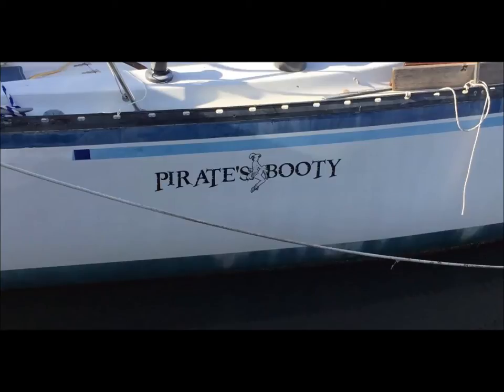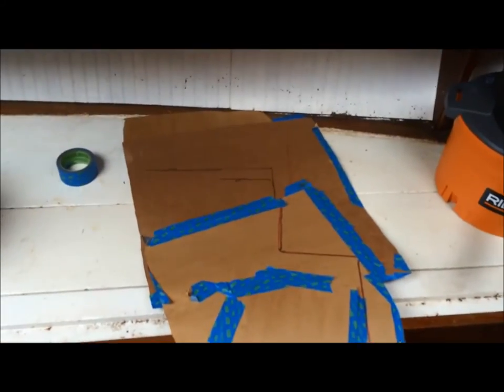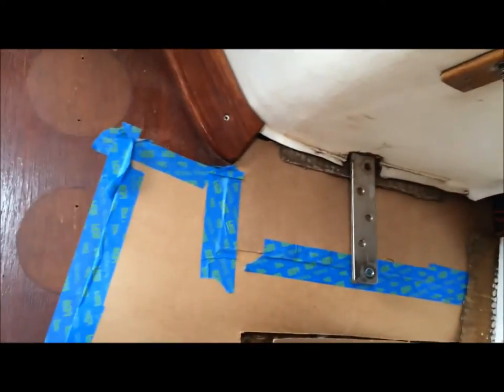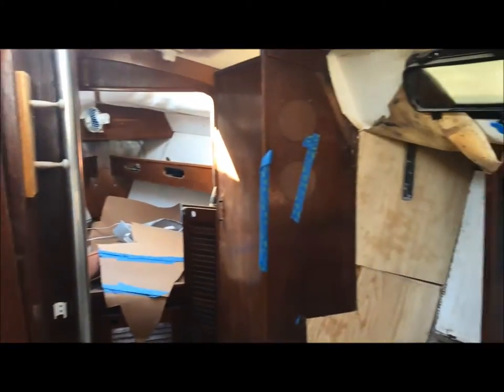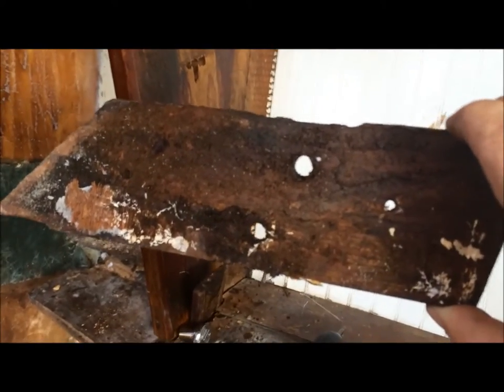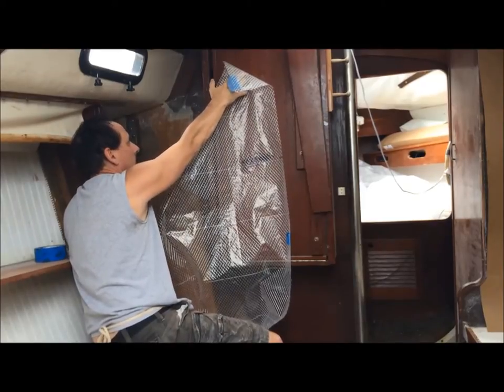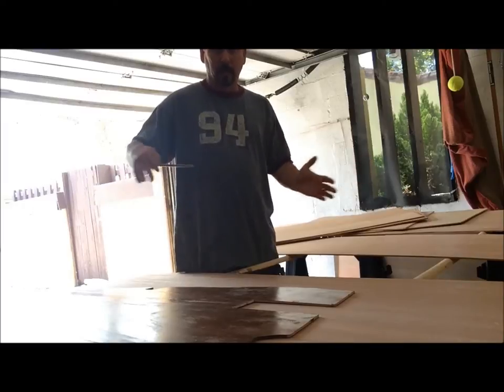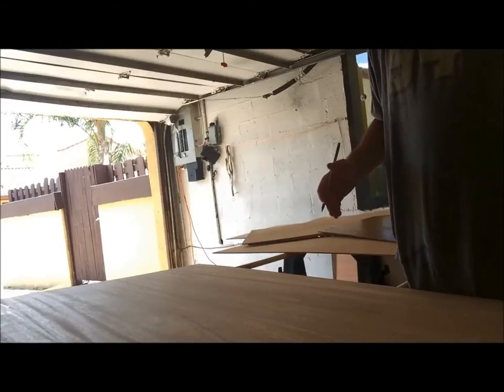Episode 1: Pirate Booty BulkHead Rebuilding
This is how I rebuilt my 4 Bulkheads on my 32' Sailboat.
* 20/20 Hindsight.   and search for 'Scrim' My world would have been so much exact and easier.
I used 3/4" Marine Plywood and Maple Veneer in the end. I used Scrim to make the Veneer which I covered the old bulkheads.
They came out pretty well If I say so.